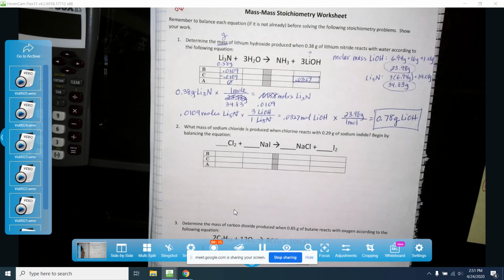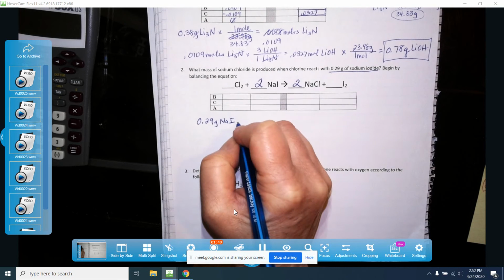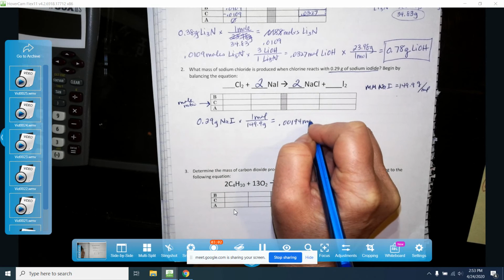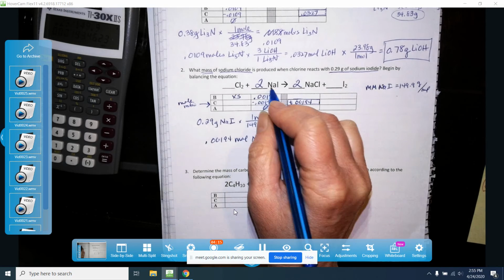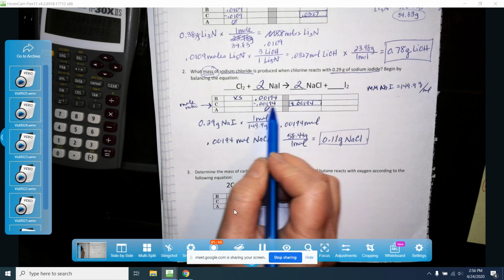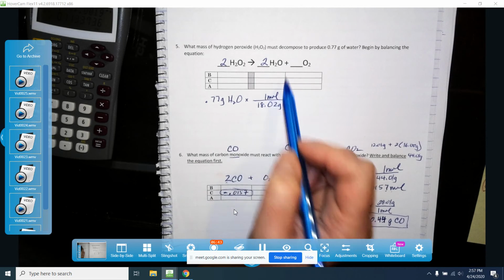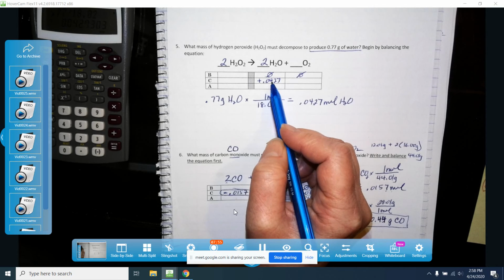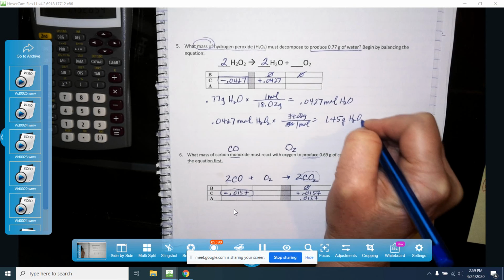Common Stoichiometry Mistakes